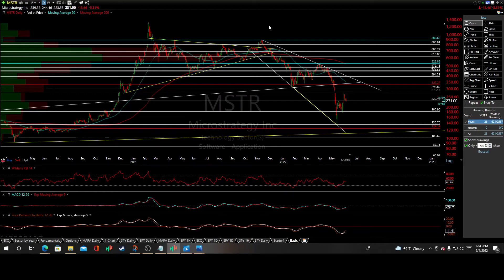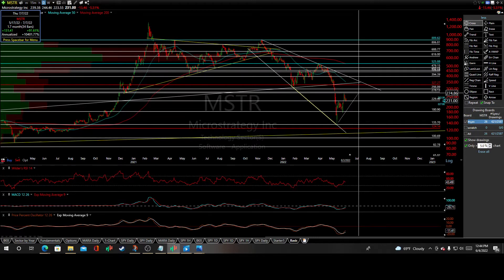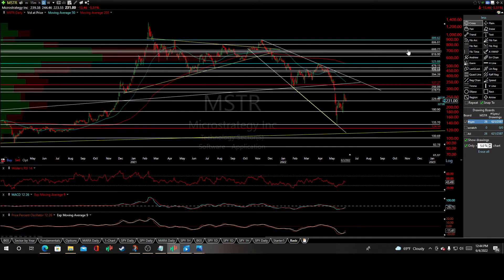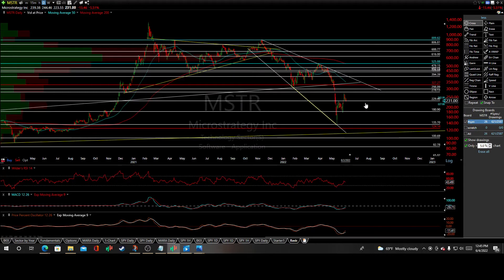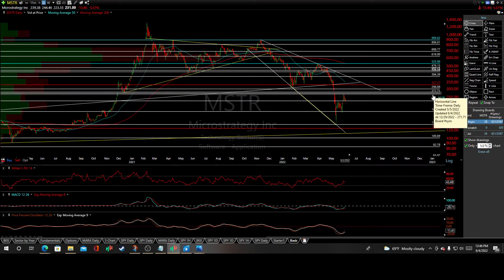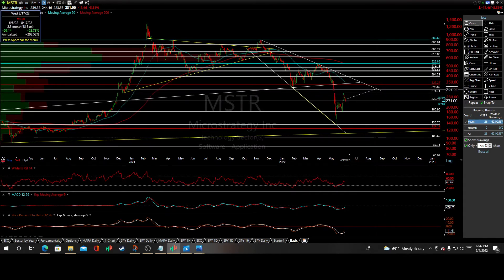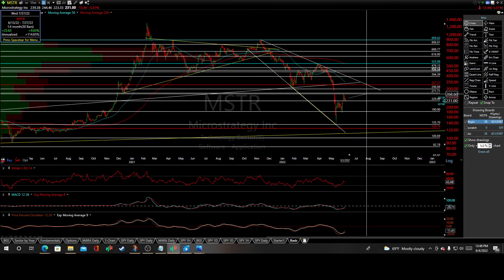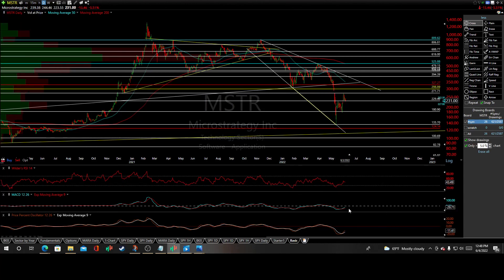$MSTR Micro Strategy New Key Levels To Watch. Technical Analysis and Price Prediction Targets.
$MSTR Stock Technical Analysis and Price Prediction Targets.